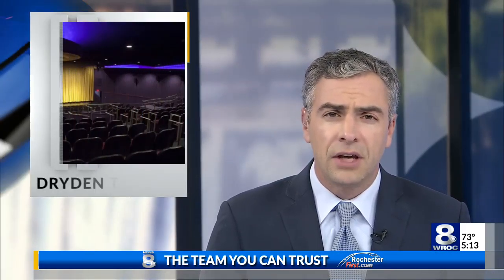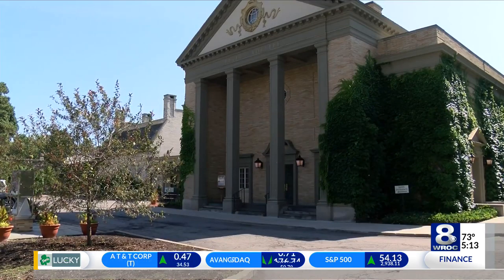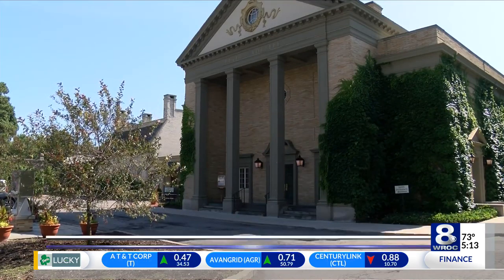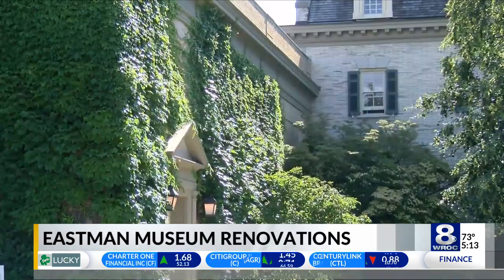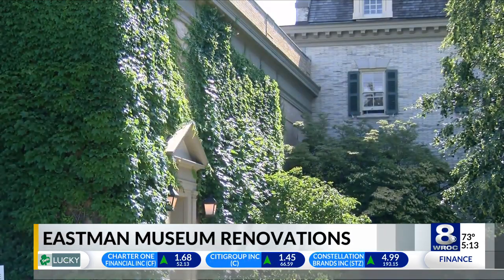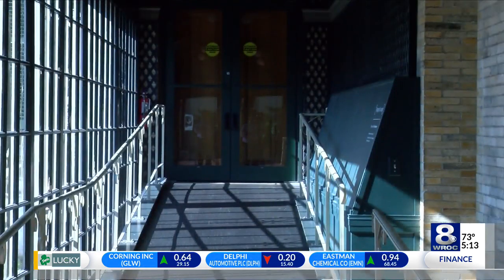Colonnade at George Eastman Museum to undergo renovations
The George Eastman Museum's colonnade is getting a new look and that means the Dryden Theatre will be closed until the work is done.